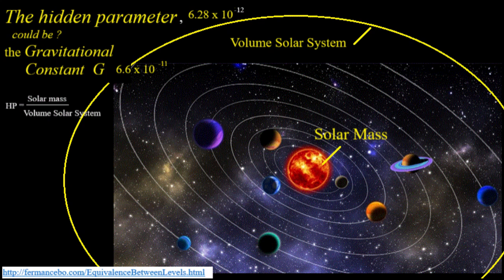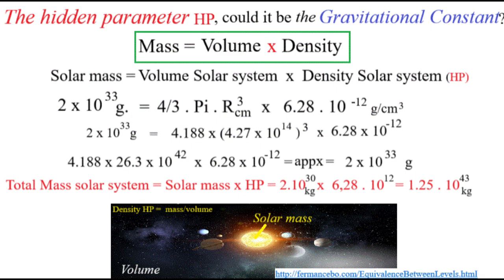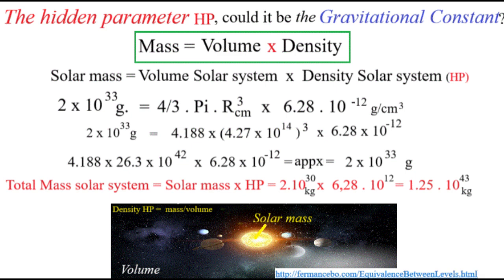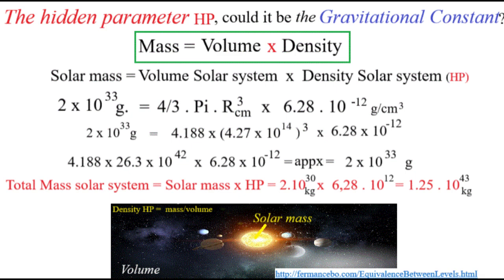Hidden parameter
That is, gravitational fields attract each other, but not only between nuclear matter; it is the entire gravitational field that attracts and is attracted.
Then, when two atoms attract each other, it is not only their nuclear mass that attracts them; it is the entire atom (nucleus and periphery) that attracts them.